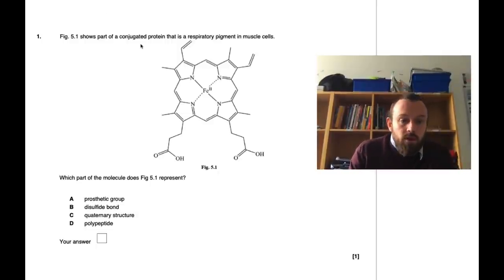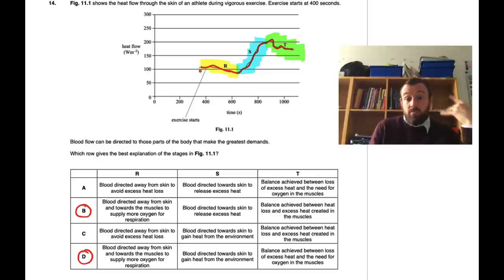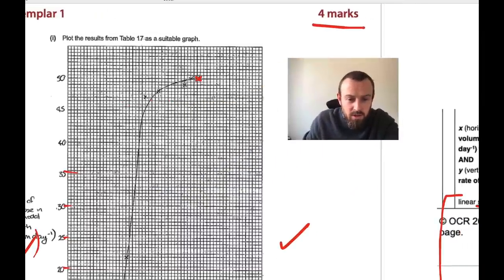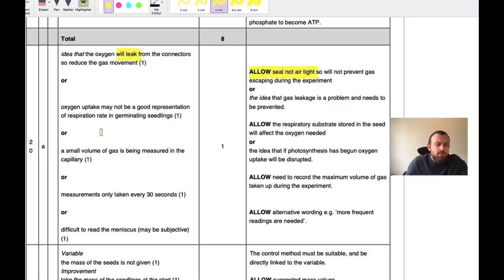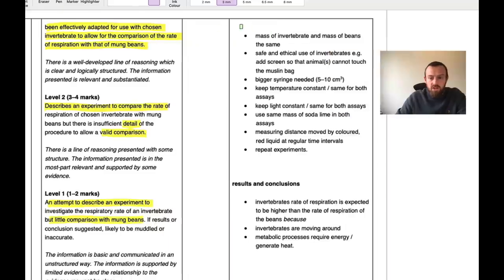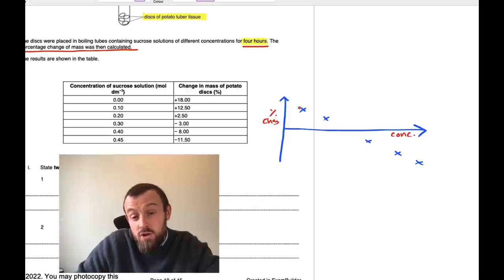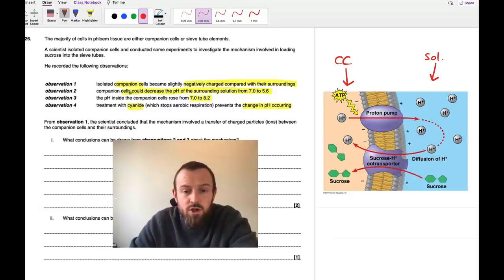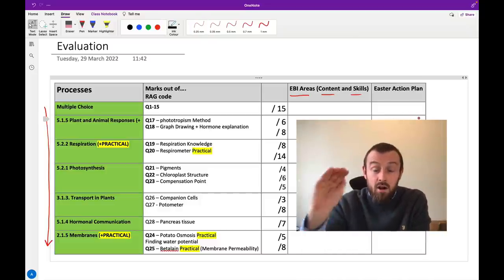Biological Processes 2022 Example Predicted Paper (OCR A Level Biology)